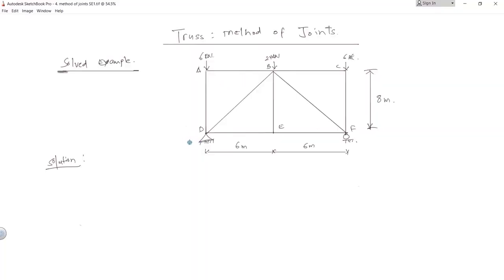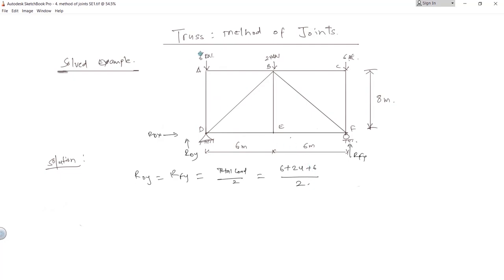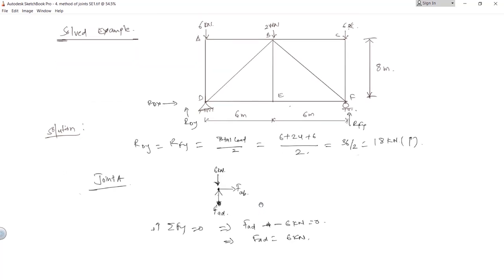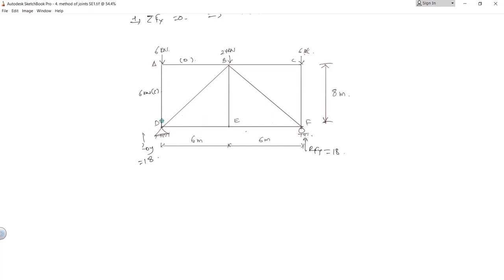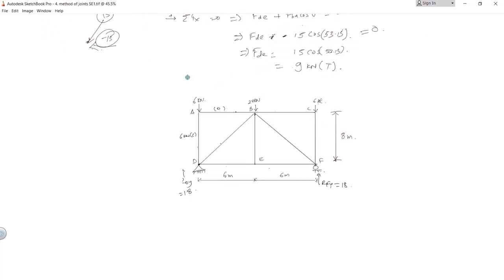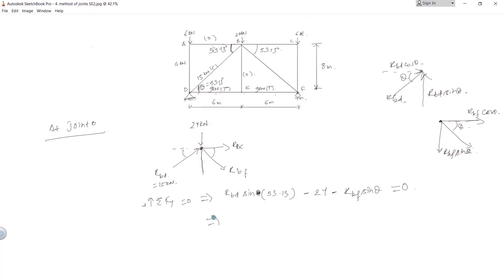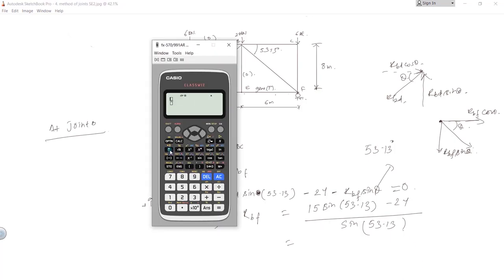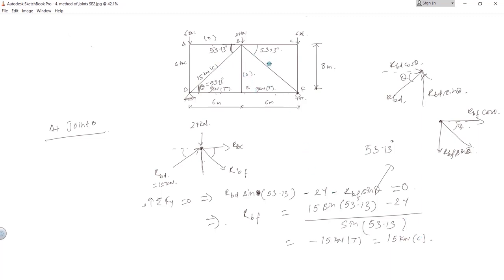Analysis of Truss: Method of Joints